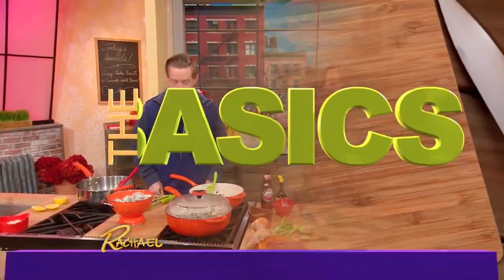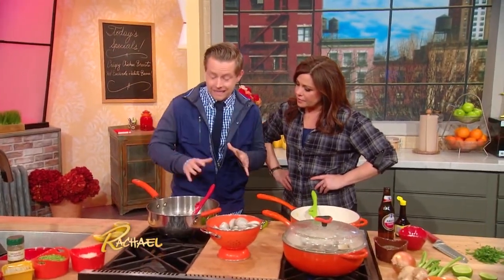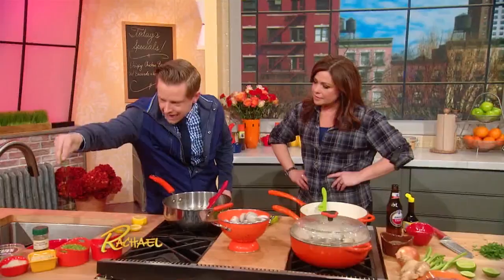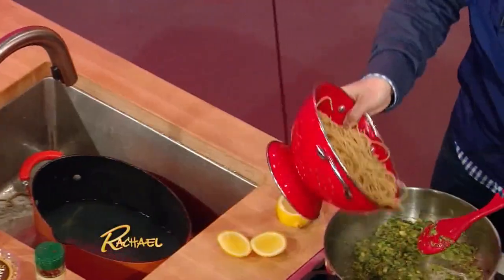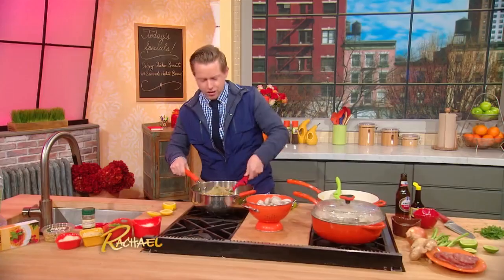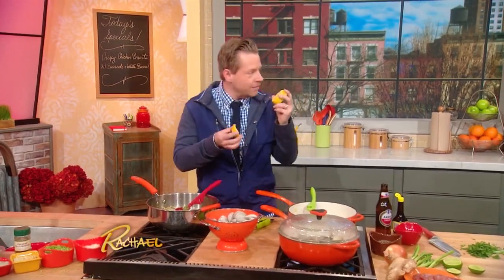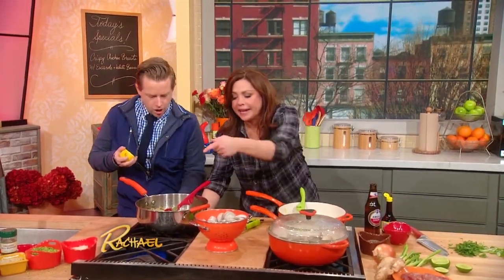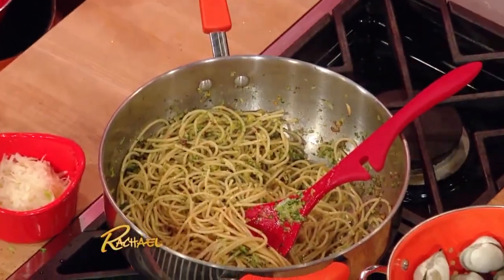Richard Blais & The Power of Acidity